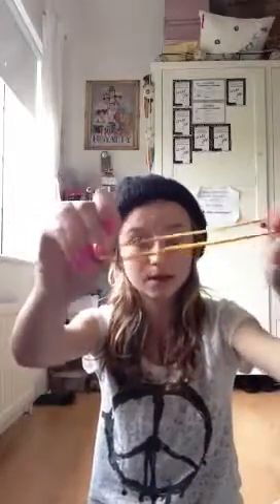Giveaway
Comment fav singer
Why you want to win
Good luck